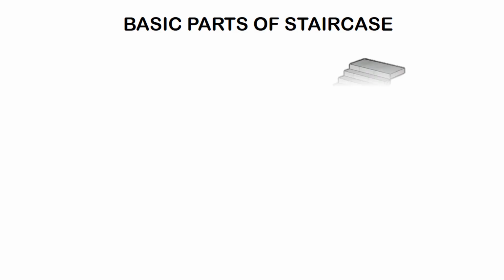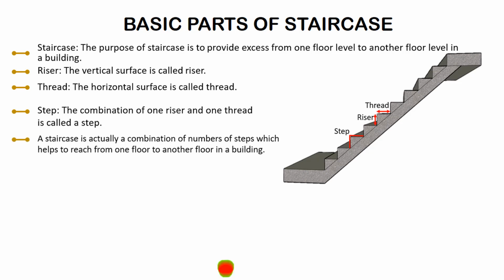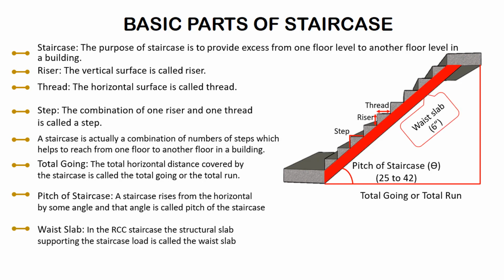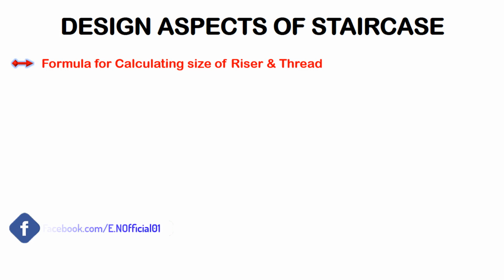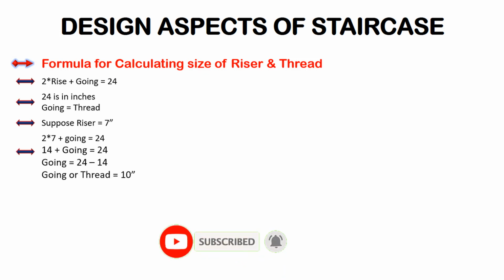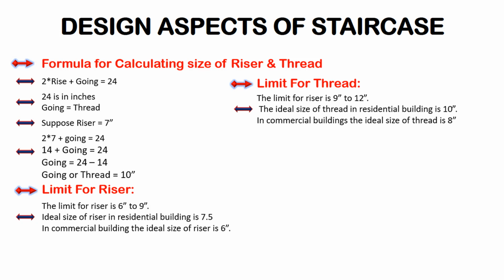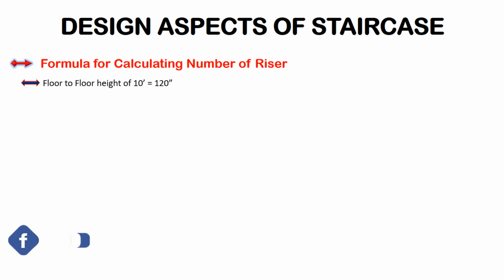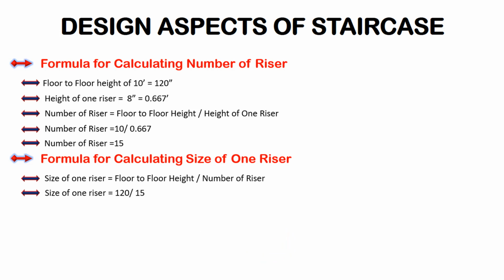Parts of Staircase | Design Of Staircase | Single Flight Staircase | Engineering Network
Today I'm going to tell you about Parts of Staircase | Staircase | Design Of Staircase | Single Flight Staircase | Engineering Network.